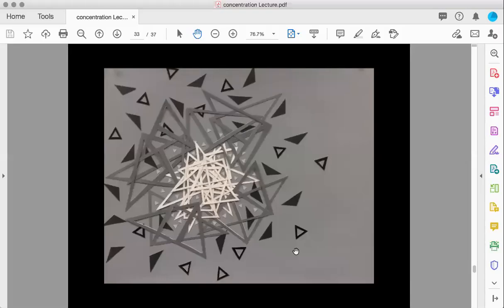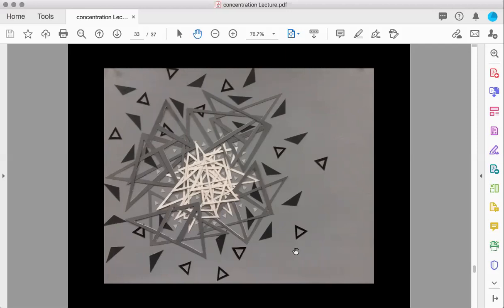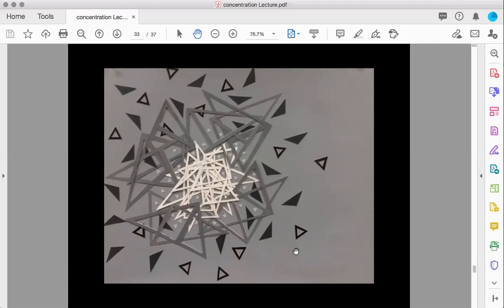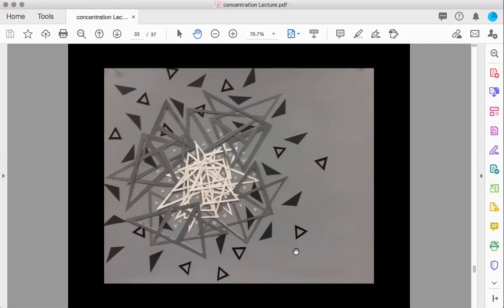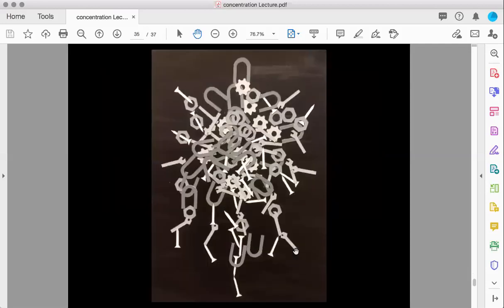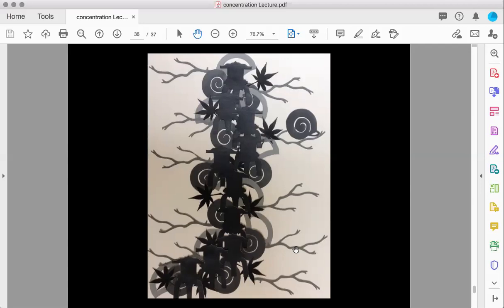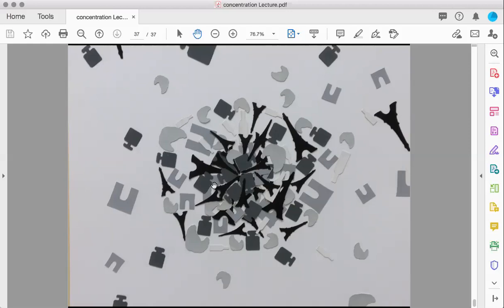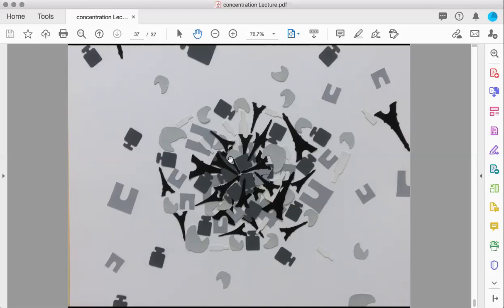Professor Vaughan's Video Tutorials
Video tutorials of techniques taught in my courses for further review or for late night emergency help.